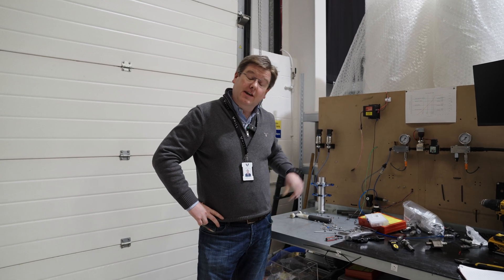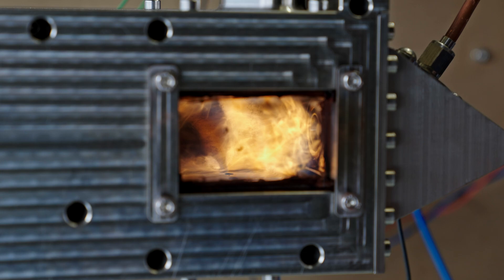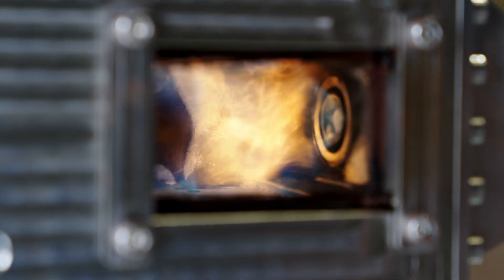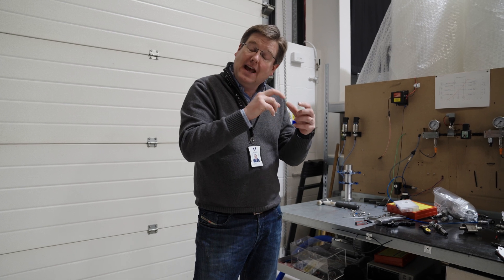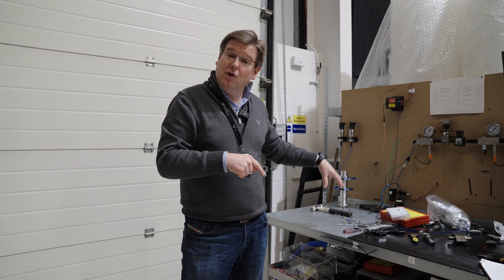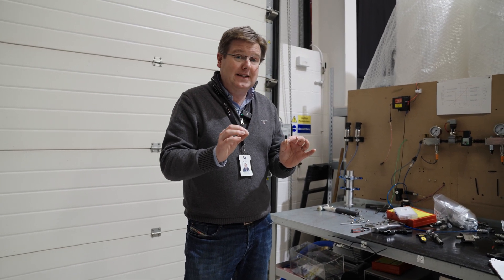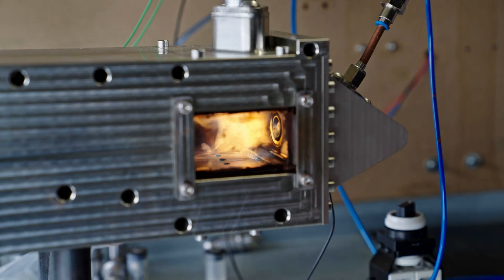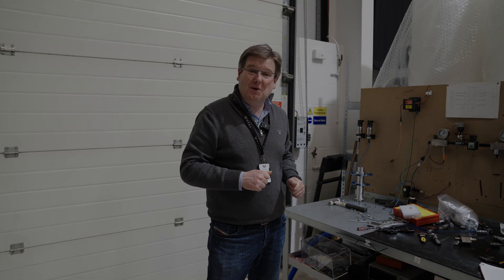Achieving Optimal Flame Stability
Discover how we've identified and tackled challenges involving the combustion chamber's aerodynamics and the optimisation of the swirler to prevent flame contact with the chamber's thin sheet metal walls.